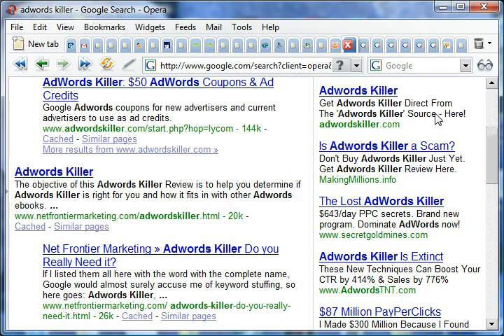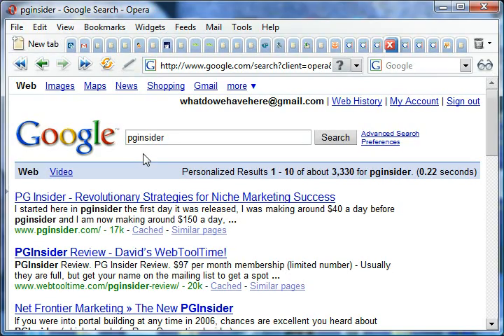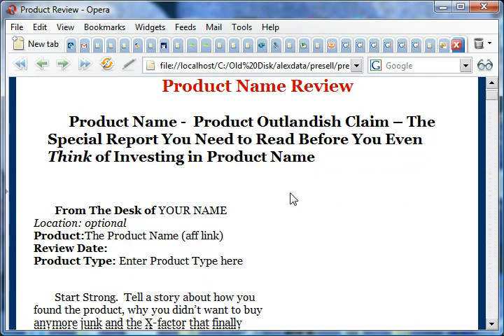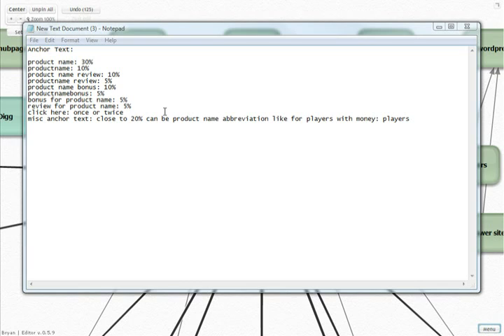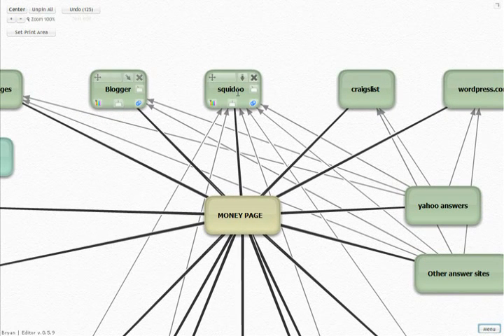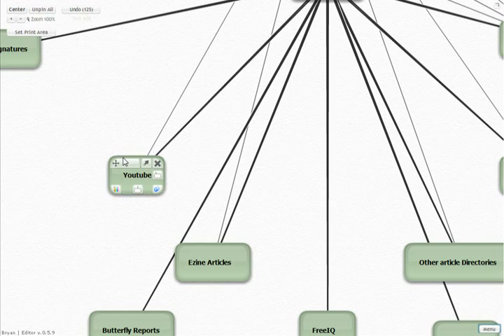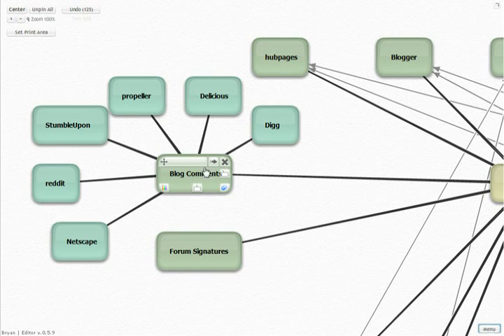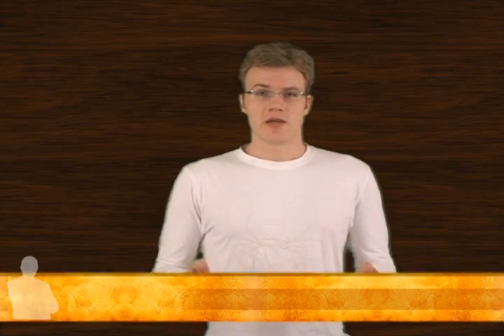Brass Knuckles From the Underground